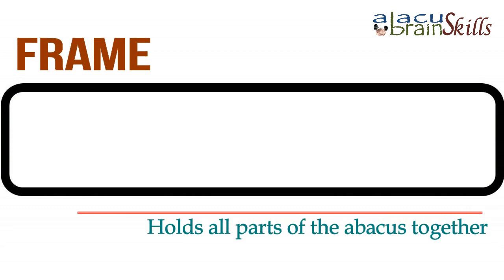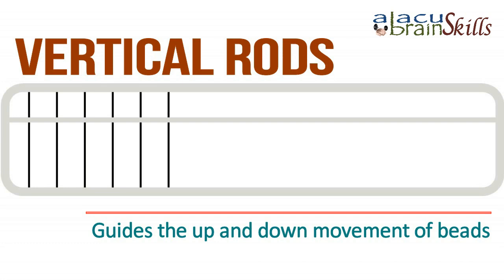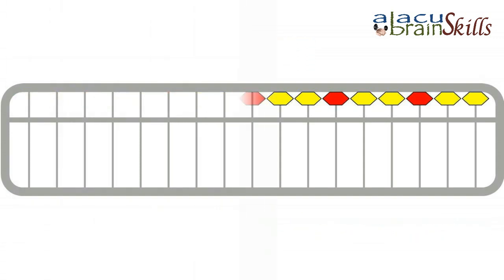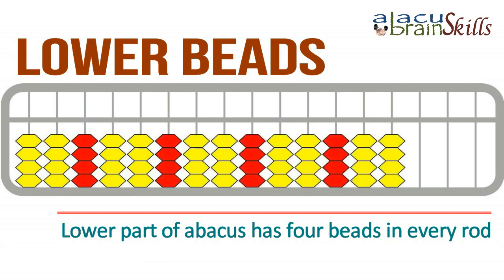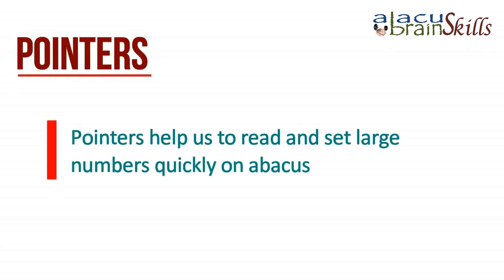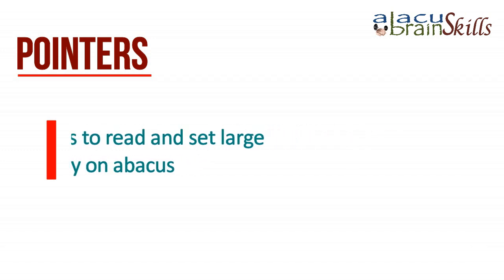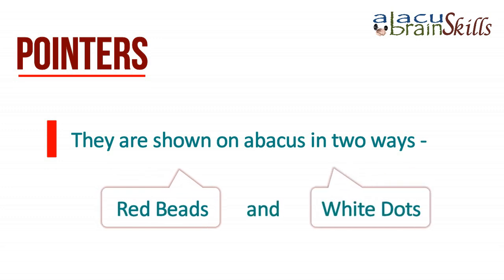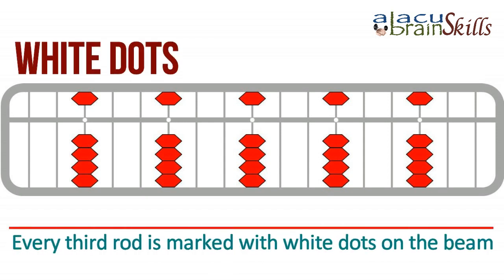Parts of Abacus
Abacus is the best brain development tool for children. The online abacus training course begins with this lesson. The lesson in this video covers the main parts of the abacus. Our complete training program is based upon the most popular Japanese abacus, also known as Soroban.  This abacus has beads in the ratio 1:4. The course is aimed at enhancing the calculation skills of the children.